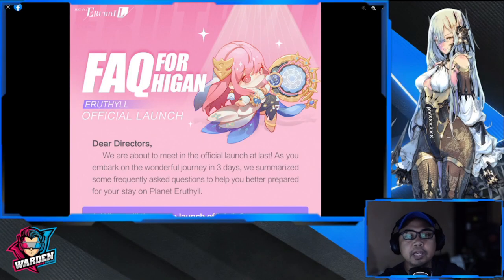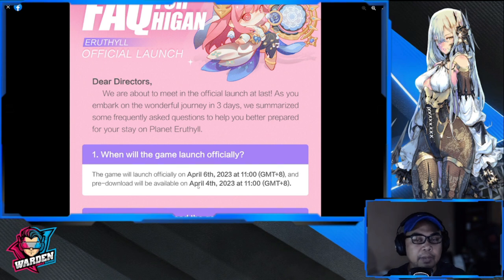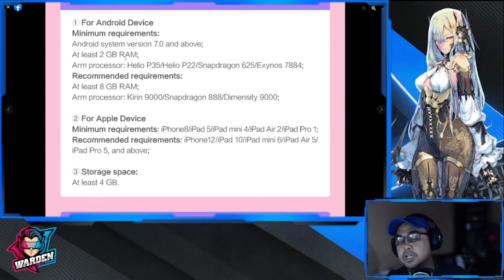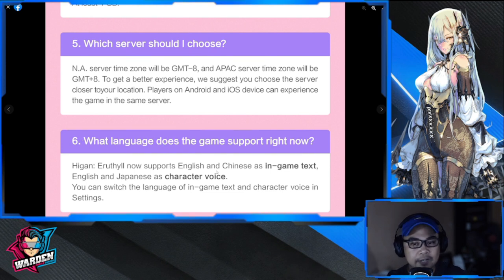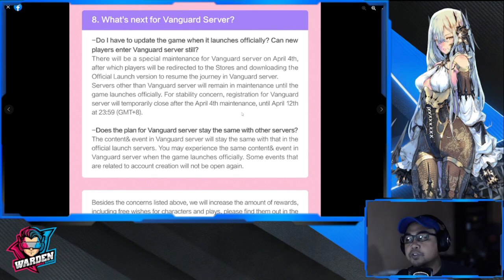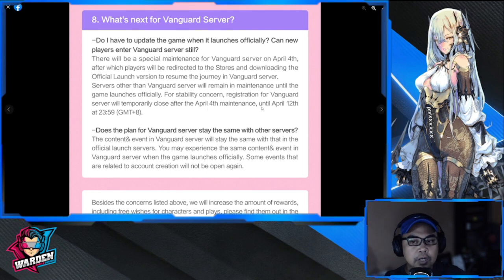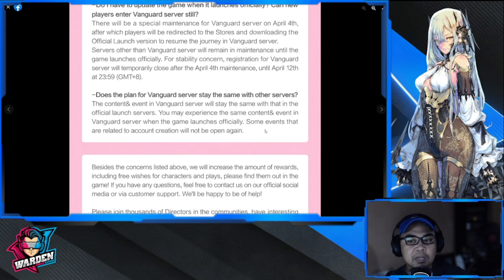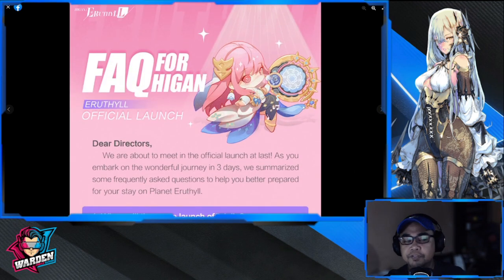[Higan: Eruthyll] Final FAQ Before Launch Explained | April 6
Episode 880: Final FAQ Before Launch Explained | April 6